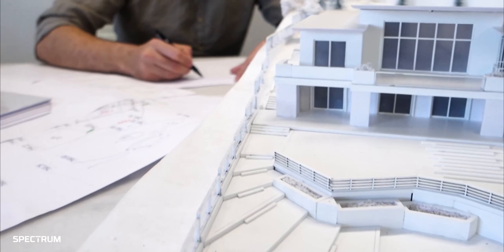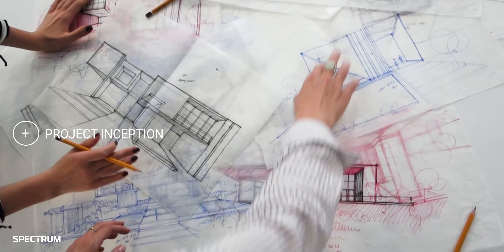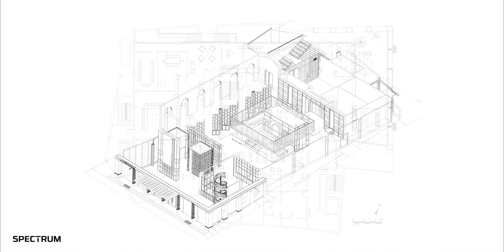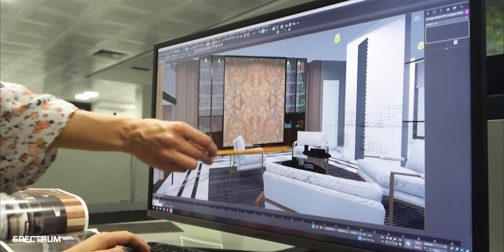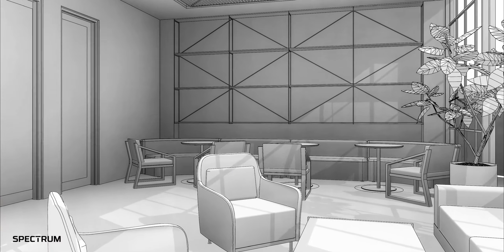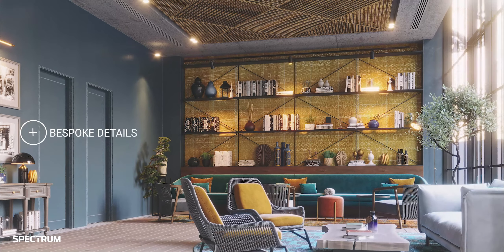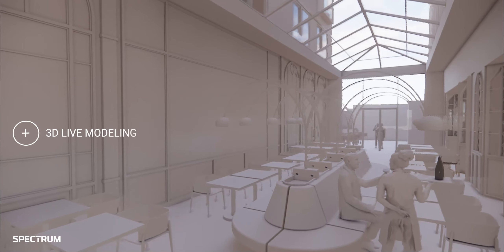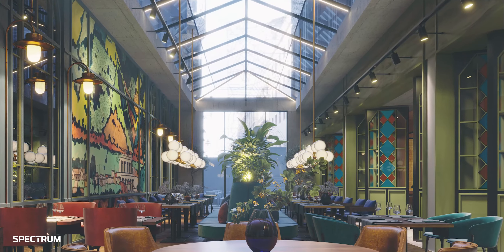SPECTRUM Design Methodology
COMMITTED TO CREATE A HEALTHIER ENVIRONMENT
Spectrum is a fully integrated Design-Build firm based in Tbilisi, Georgia, providing the following services: Architecture, Interior Design, Master Planning, and Construction Management. We design and build unique and bespoke projects for commercial and residential sectors around the world.

The aspirations that shape our design include strengthening the urban context, promoting sustainable environments, advancing the commercial success of development strategies, and creating beautiful buildings that reflect the communities they serve. We work closely with our clients to balance these forces and to capitalize on the benefits of multidisciplinary thinking.